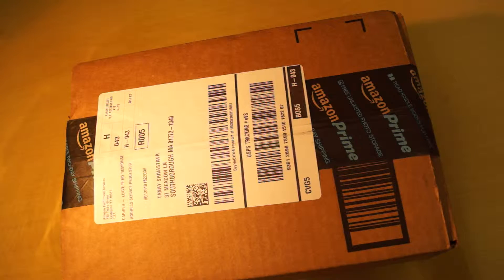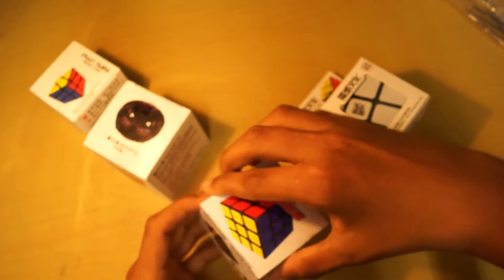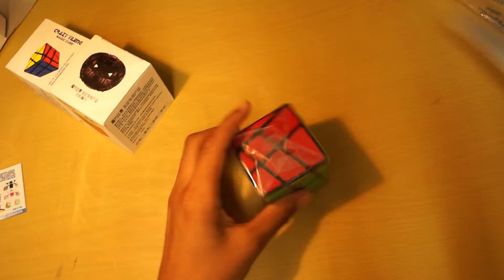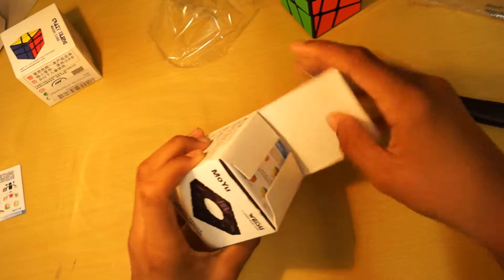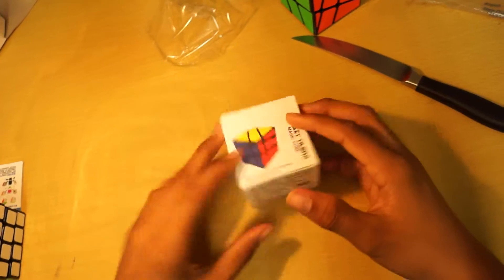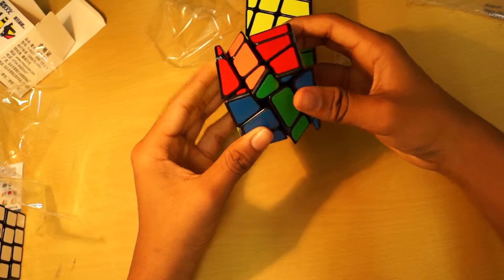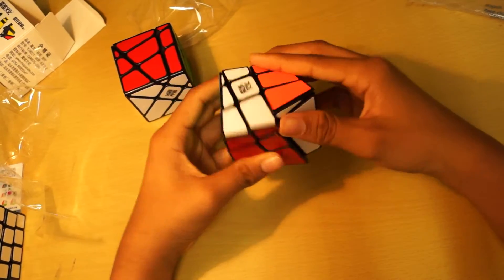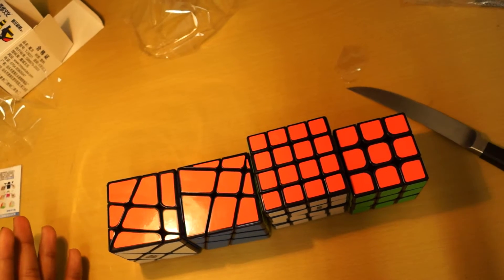Unboxing from Amazon.com!!